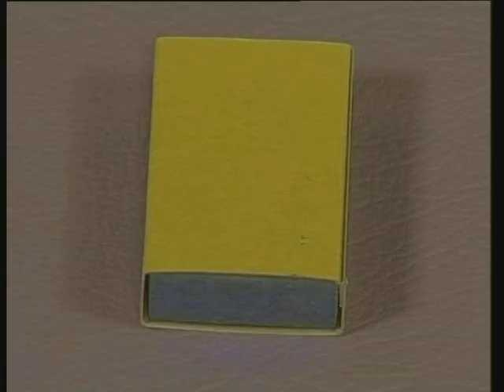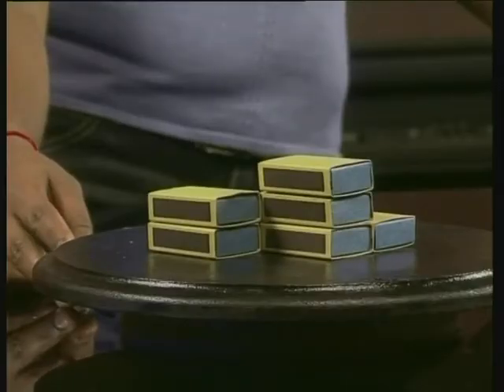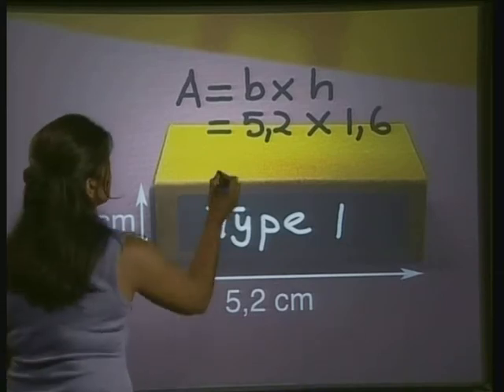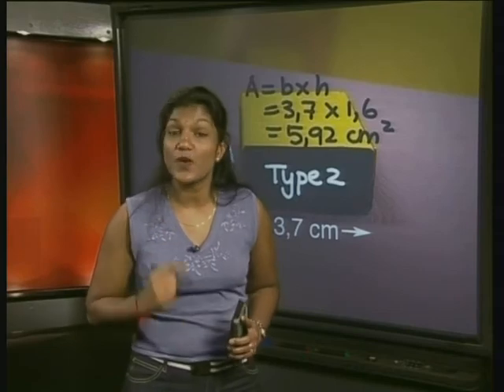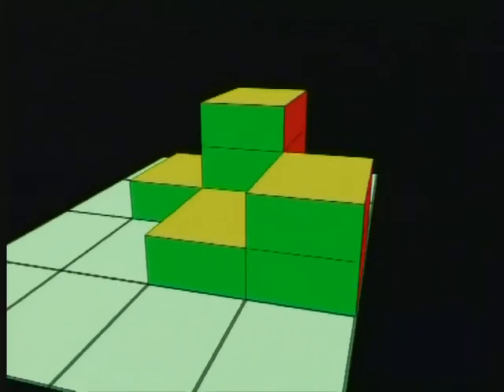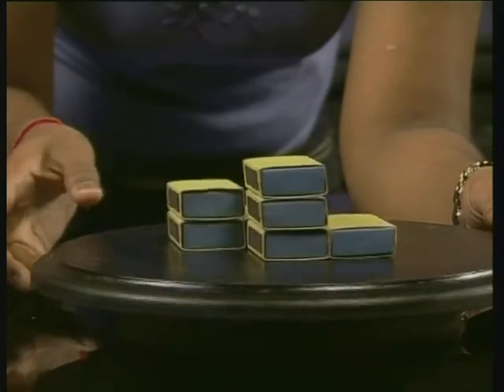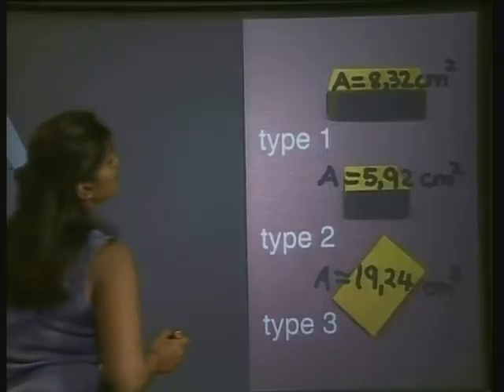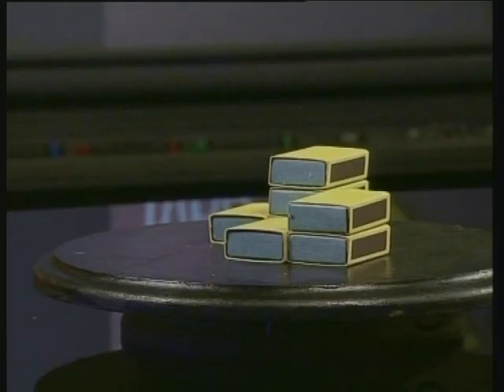Surface Area 9: Surface areas of rectangular Prisms